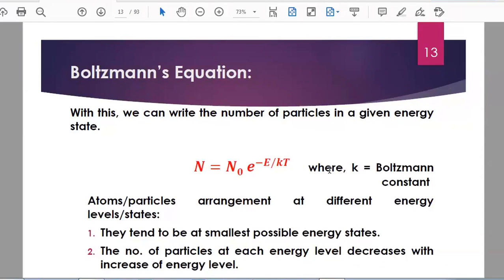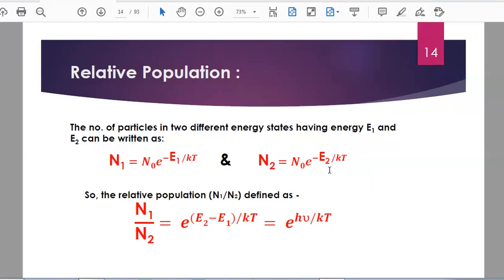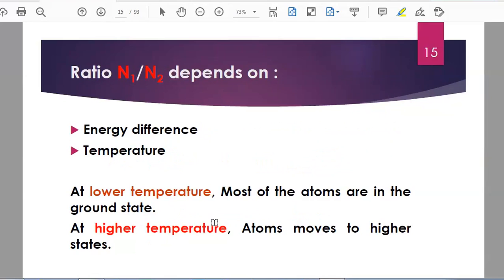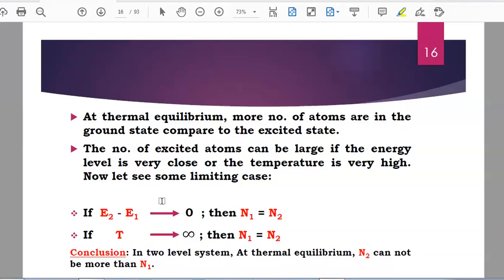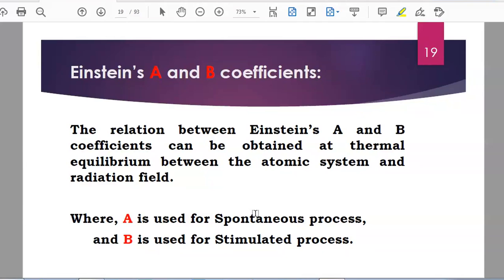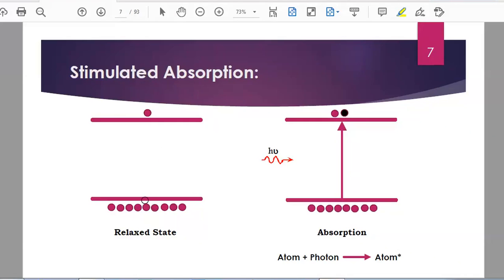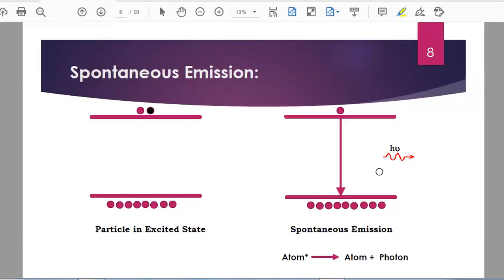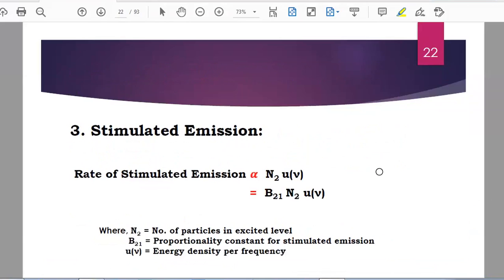Laser Physics Lecture 3 (Classroom)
Discussed the role of Boltzmann's equation to define the number of atoms in energy level(s).